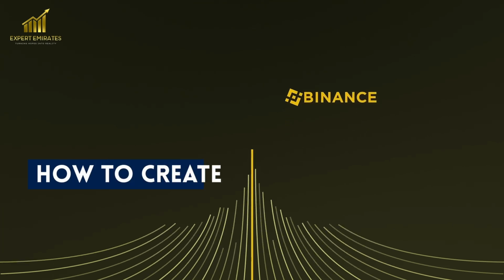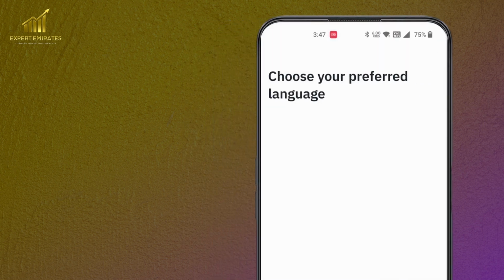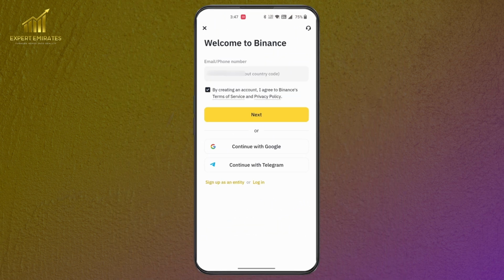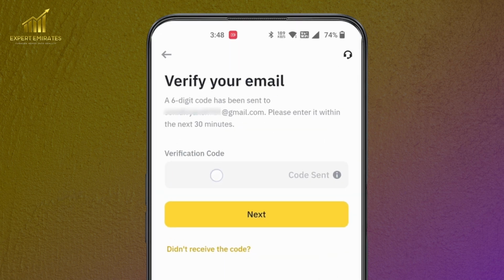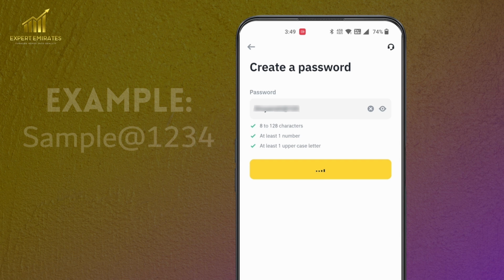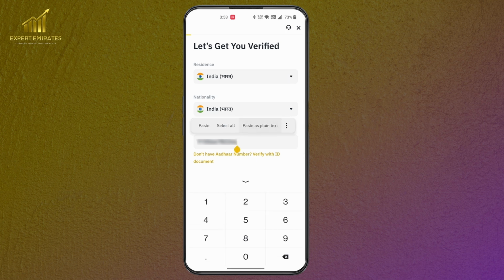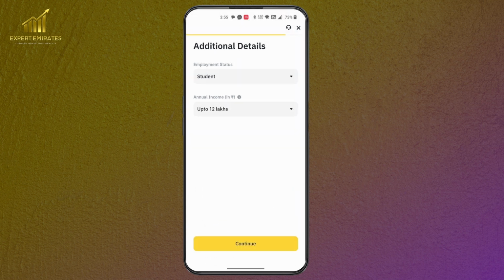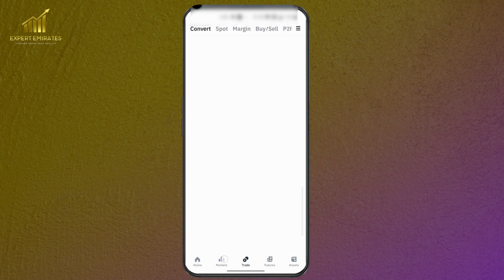How to Create Binance Account & Complete KYC (Step-by-Step Guide)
We’re here to help you with expert advice and support.

📌 In this video, I have shown the complete step-by-step process to create a Binance account and complete KYC verification using your mobile phone  This tutorial is designed for beginners, so anyone can follow easily without confusion.

👉 You will see a live demonstration of the KYC (Know Your Customer) verification process making it simple and fast to understand.

• How to verify your email & phone number
• How to complete KYC verification step-by-step
• How to upload documents correctly
• How to avoid common mistakes during verification
• Tips to get KYC approved quickly

Without KYC verification, you cannot fully use Binance features like deposits, withdrawals, and trading. This guide ensures you complete everything correctly in one go.